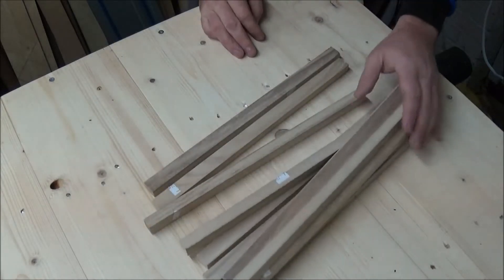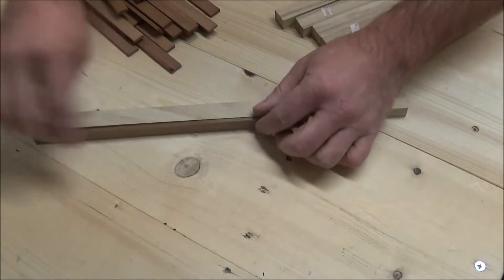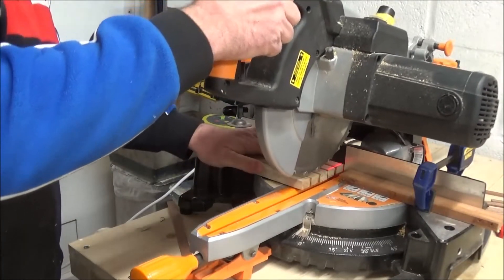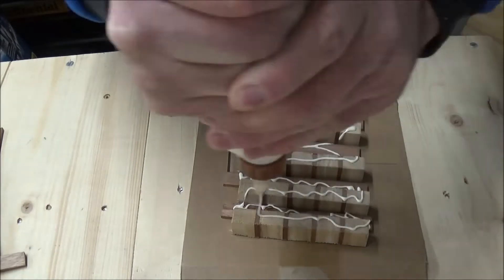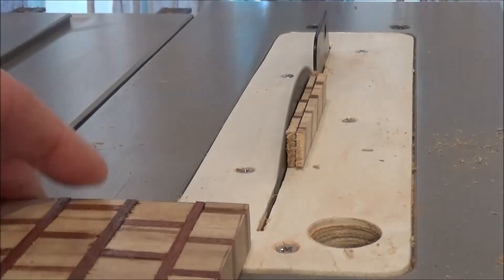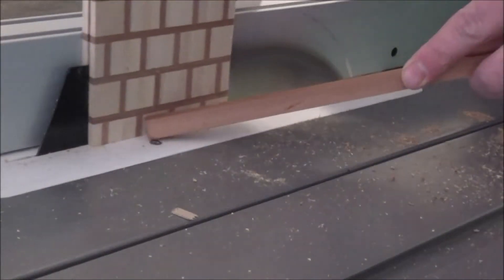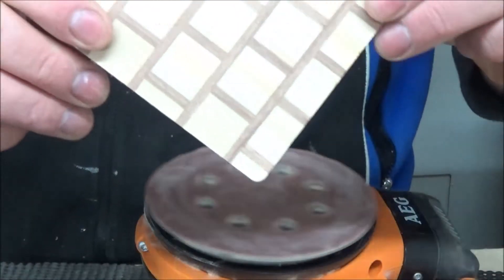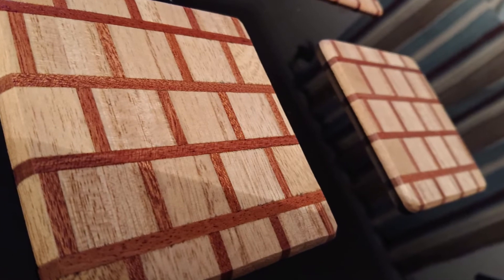Brick Style Wooden Coasters - from Beech and Meranti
Hello everyone. Time to make some coasters for the living room. After a trip to yandles, I saw these pieces of beech for sale for 70p each, knowing I had some scrap's of mernti at home, I decided to buy these as these would be an ideal trial way of making brick style coasters.
The meranti was really easy to cut, but the beech did 'tear out' a bit, but I was able to clean it up on the sander. I'm super happy with how they have come out, and will be making more for family and friends after positive reviews from them.
Thank you for taking the time to view my video. Please have a look around my channel for further videos you may like. Feel  free to provide feedback - positive or negative!
Tools/Products used:
Evolution rage 5 table saw
Evolution rage 3 mitre saw
AEG cordless orbital sander
Irwin handy clamp
Gorilla wood glue